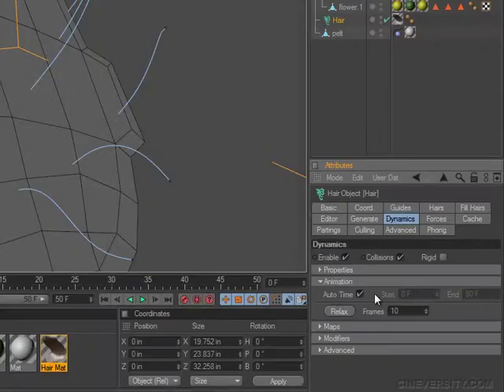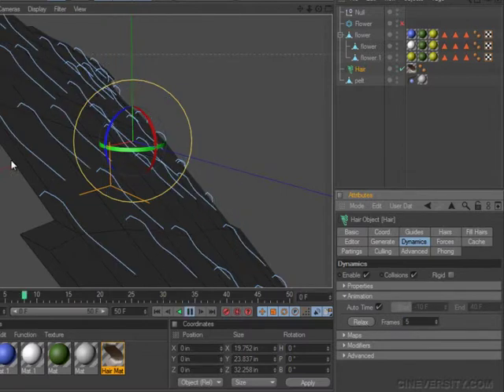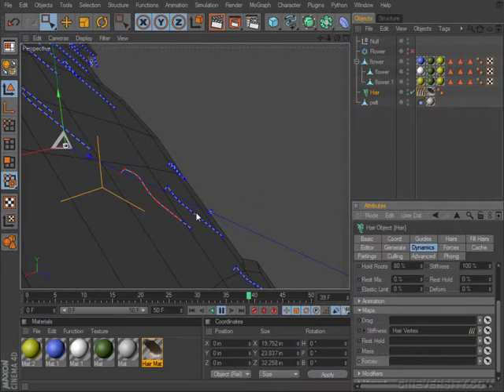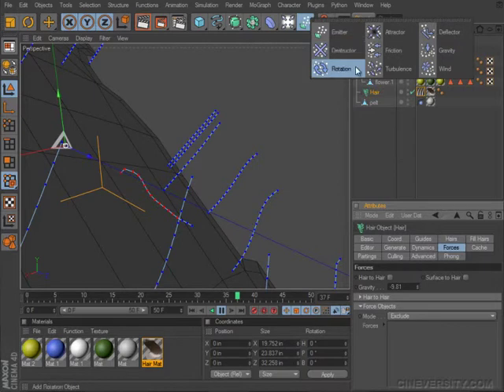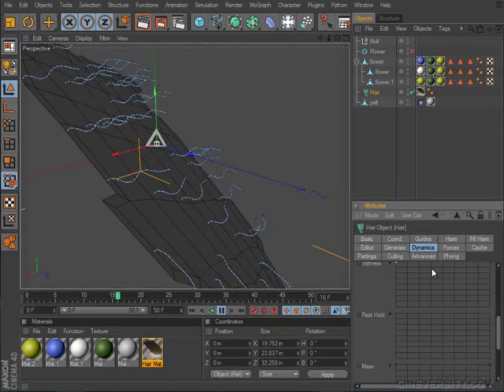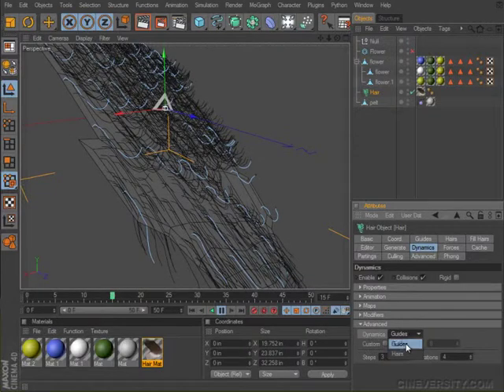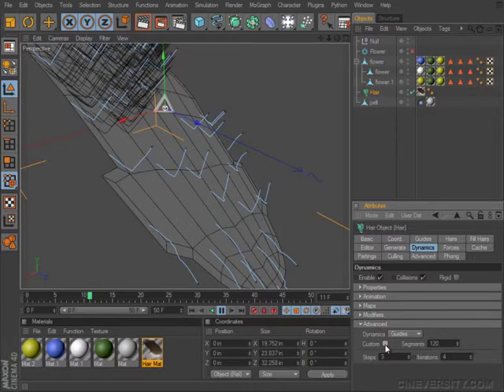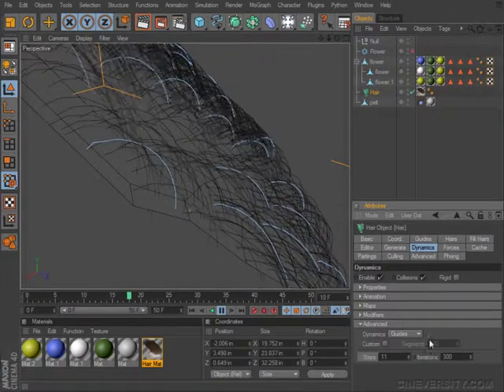c4d Hair tutorials Hair overview (part 17) 2015